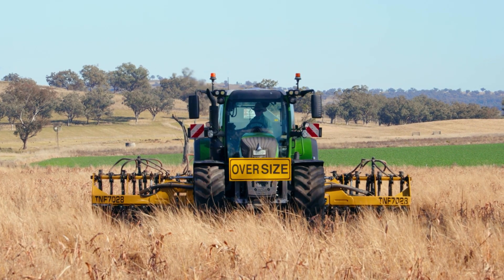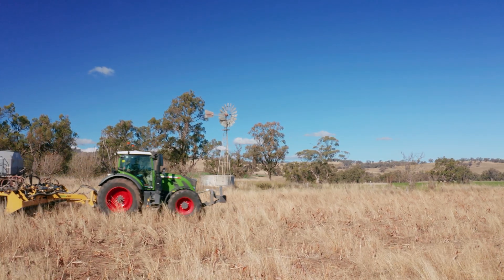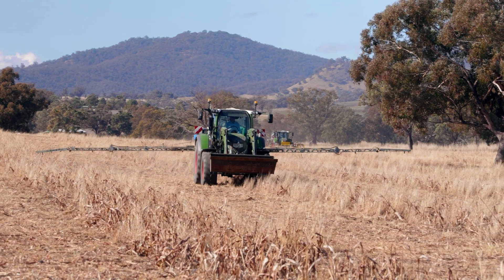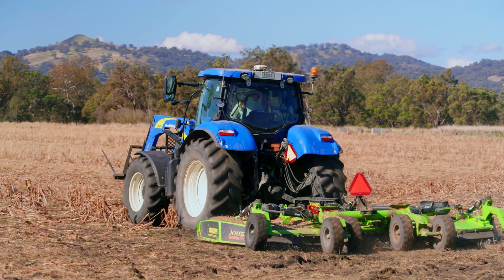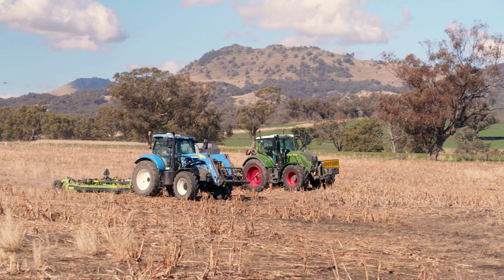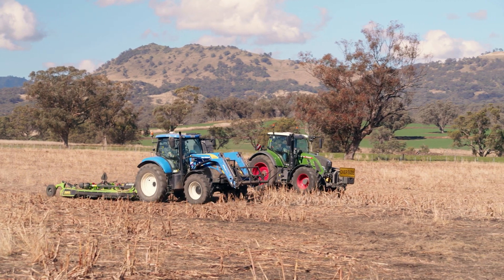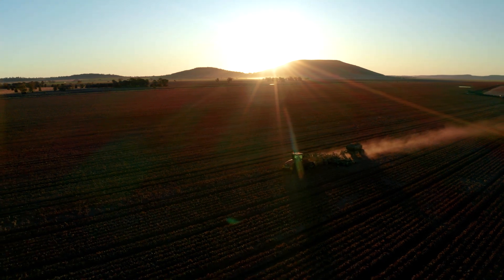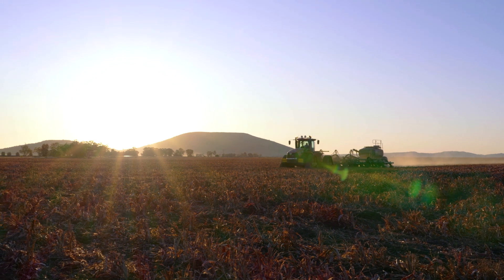Trimble Customer Story | GFX 1060 & GFX 1260 Testimonial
There's no doubt about it — farming takes hard work.
That's why Trimble is proud to offer a complete lineup of Android-based GFX displays: the GFX-350, the GFX-1060, and the GFX-1260.

Hear from a local Australian farmer to see why he relies on Trimble every day to make his work easier.